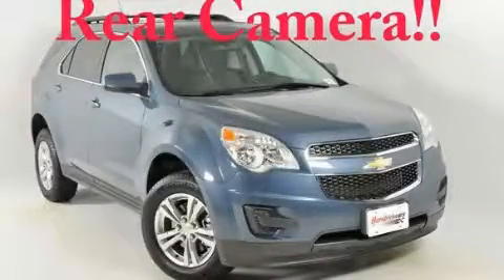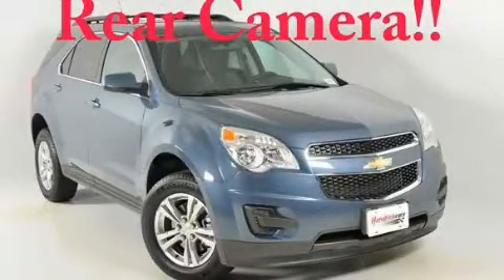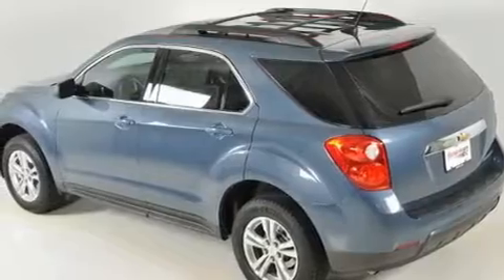2011 Chevrolet Equinox Duluth GA 30096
Year: 2011
 Make: Chevrolet
 Model: Equinox
 Engine: Gas I4 ECOTEC 2.4/146.5
 Trans.: Automatic
 Exterior: Twilight Blue Metallic

 http://

 2011 Chevrolet Equinox Duluth GA